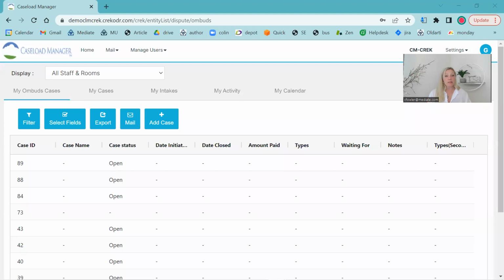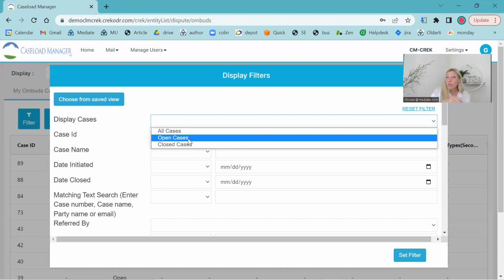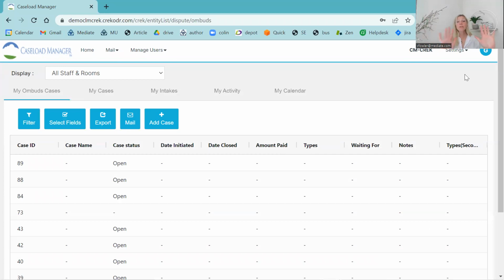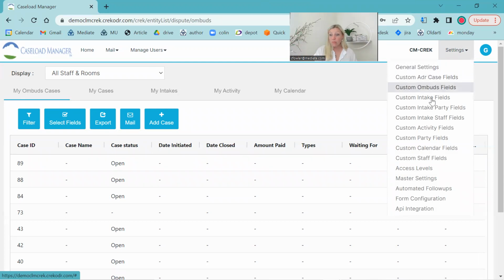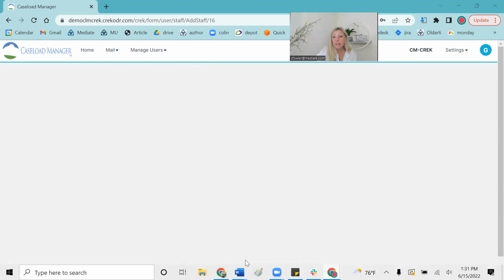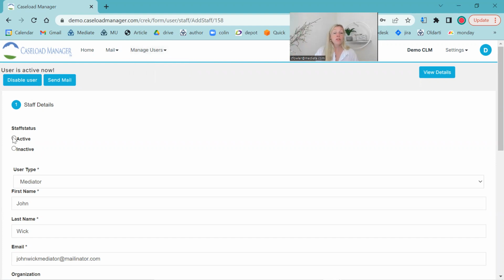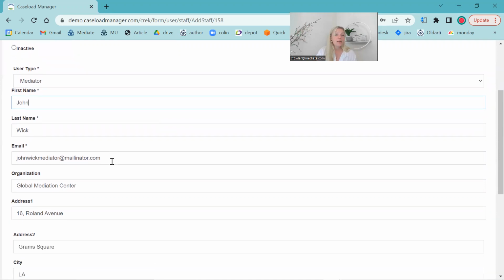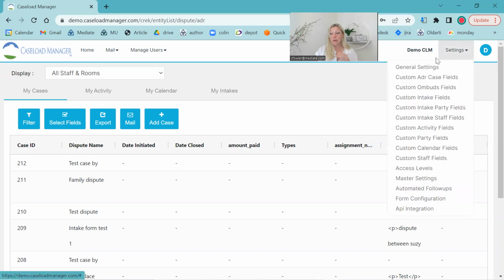Introduction to Caseload Manager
Setting up your screen, cases, and your profile in Caseload Manager